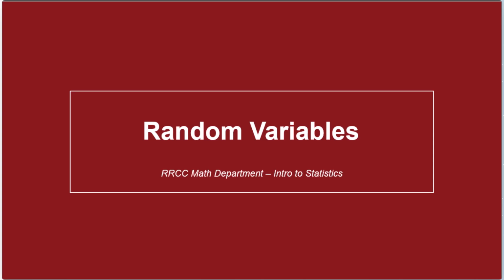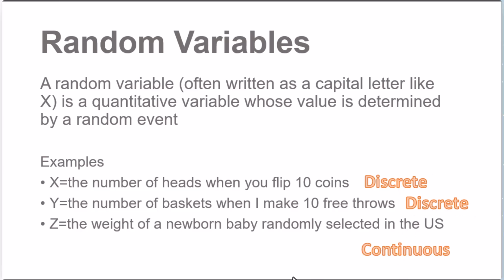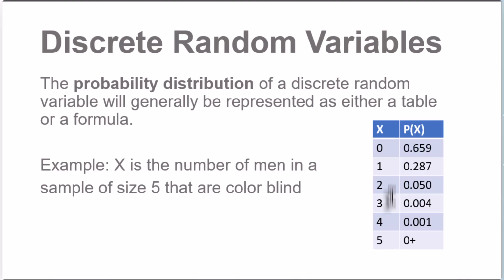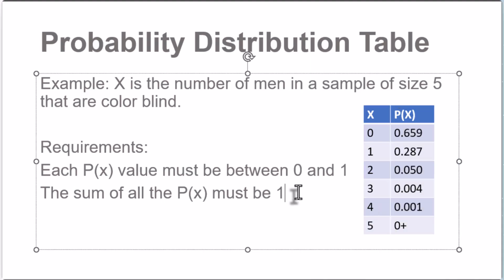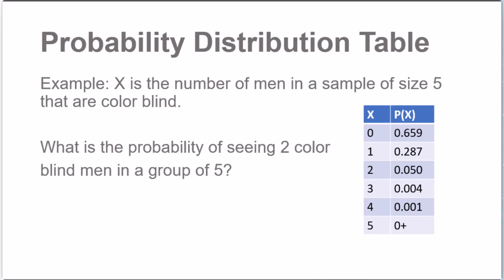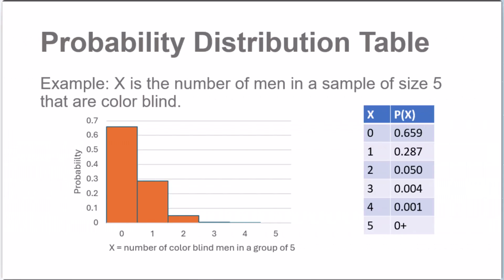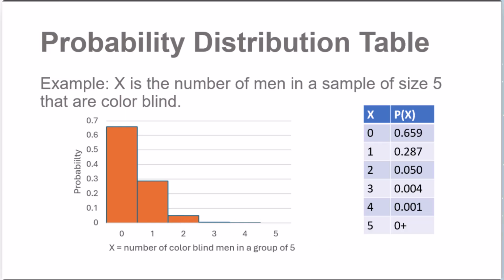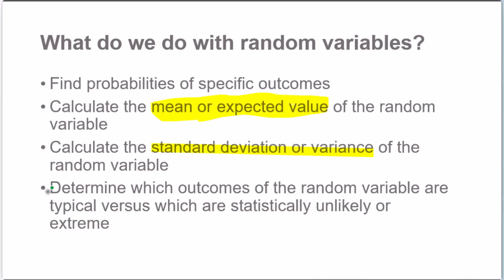Random Variables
An introduction to random variables, focusing on discrete random variables and probability distribution tables with an example.

0:00 Definition of a random variable and some examples
1:10 Discrete vs. continuous random variables
2:03 Probability distribution of a discrete random variable and example
6:08 Visualizing a discrete probability distribution
7:25 What do we do with random variables?